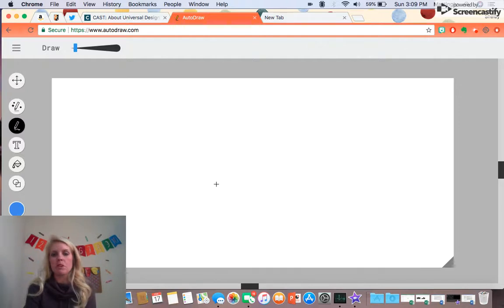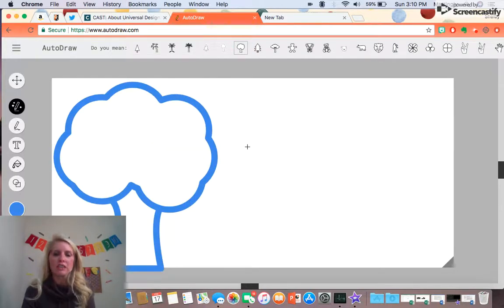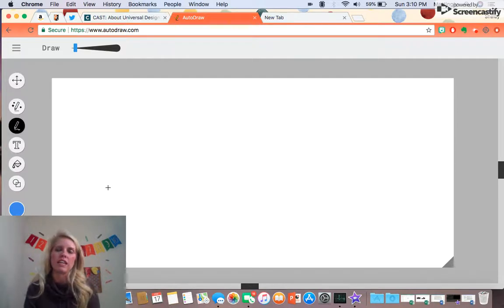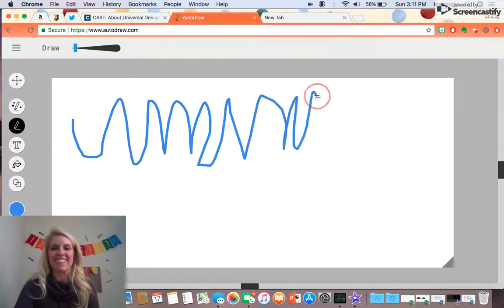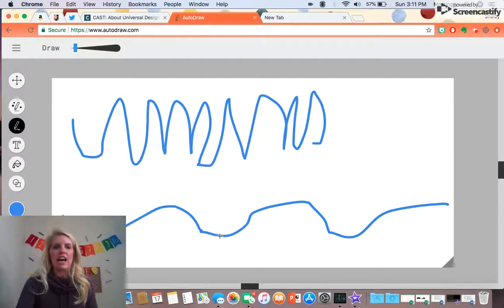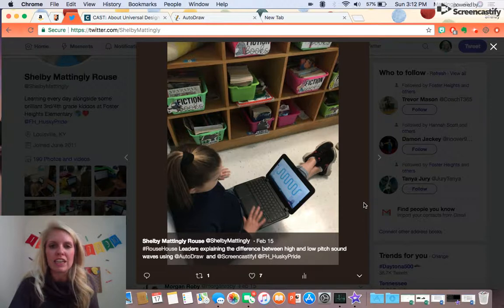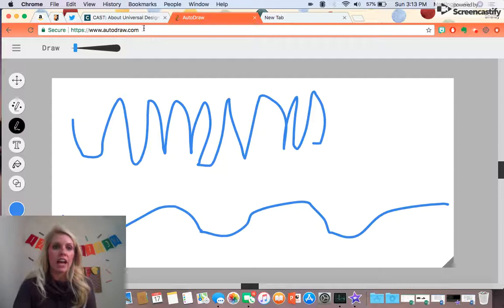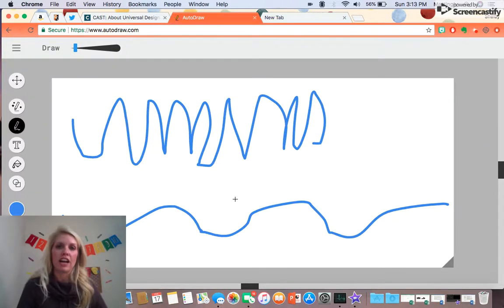EDU526 Auto Draw and Screencastify